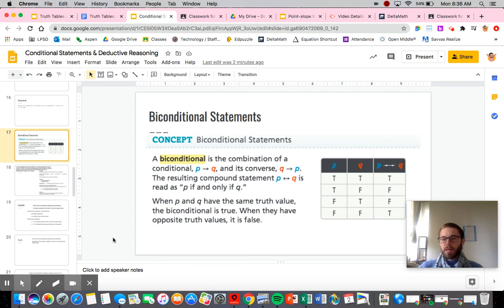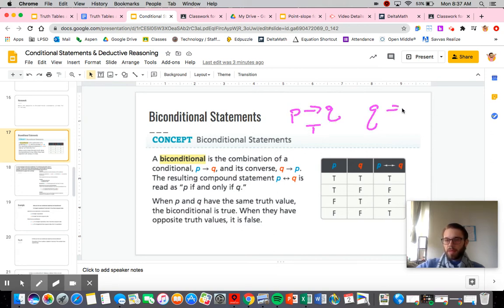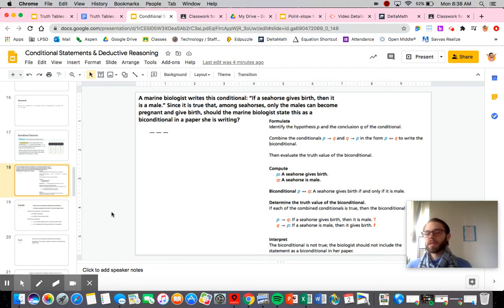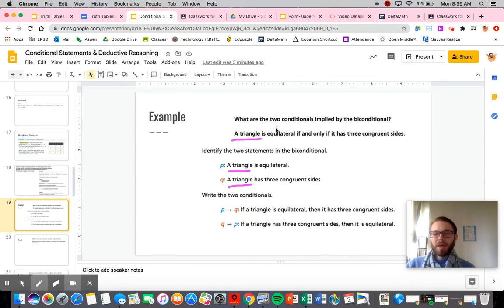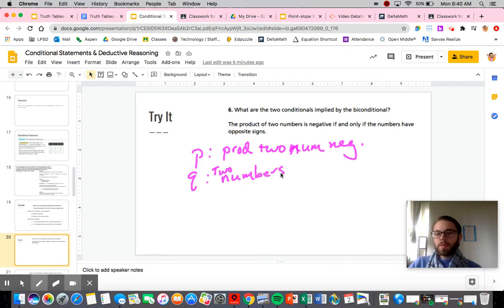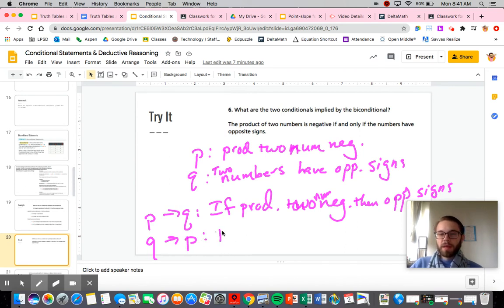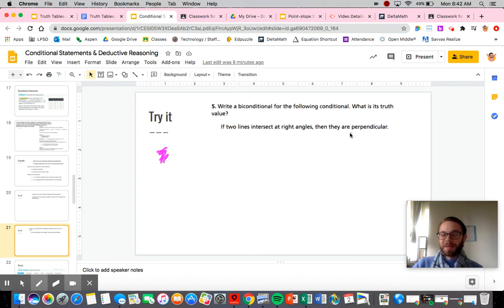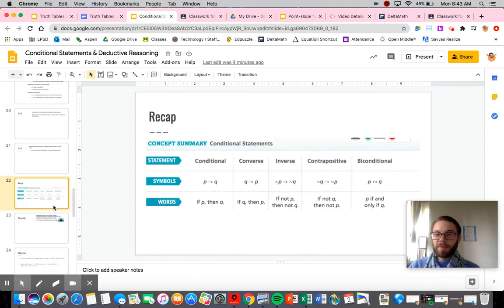Biconditional Statements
Here is the video on biconditional statements